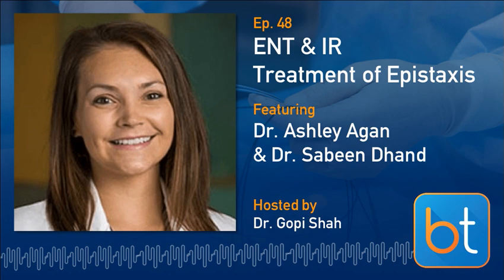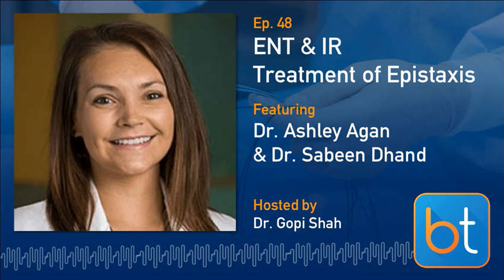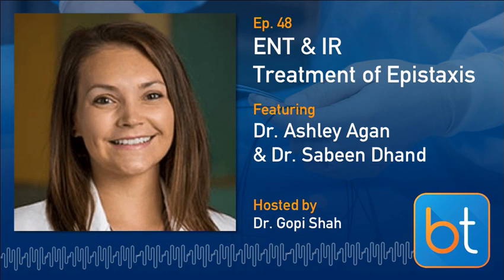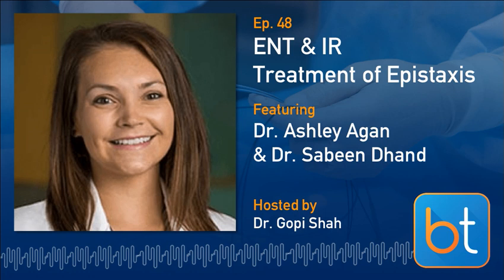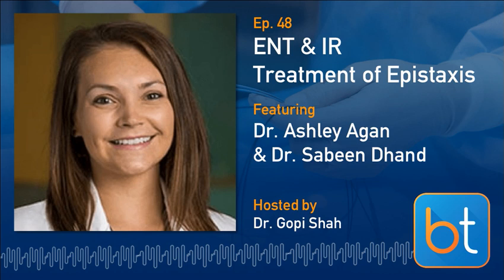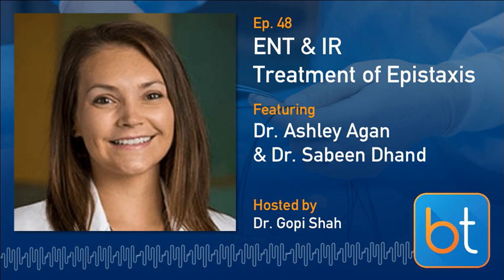Ep. 48 | ENT & IR Treatment of Epistaxis | Dr. Ashley Agan & Dr. Sabeen Dhand | BackTable Podcast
Reflect on how this Podcast applies to your day-to-day and earn AMA PRA Category 1 CMEs

In this episode, Dr. Ashley Agan and Dr. Sabeen Dhand join Dr. Gopi Shah to discuss IR and ENT treatment of epistaxis. We cover the differences in how epistaxis presents for ENT and IR as well as how epistaxis presents in children and older patients. Dr. Agan tells us about the types of nosebleeds that are common and the general treatment algorithm she follows.

We discuss nasal packing and decongestant sprays for treatment and how to know when to take the patient to the OR. Dr. Agan talks about isolating the bleeding spot, how to use a foley for posterior nosebleeds, and SPA litigation. We discuss why ENT might consult IR for an embolization.

Dr. Dhand tells us about the contraindications for embolization and the procedure for treating the epistaxis. We review the materials that should be used and why it is important to look out for artery connections and pseudoaneurysms. We discuss the pearls and pitfalls of ENT and IR treatment of epistaxis and how to avoid the risk of stroke.